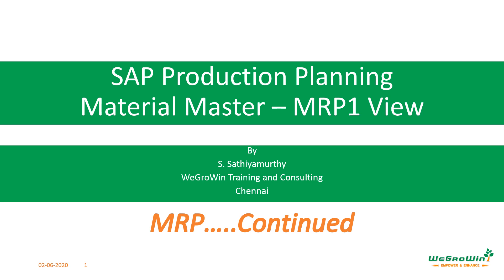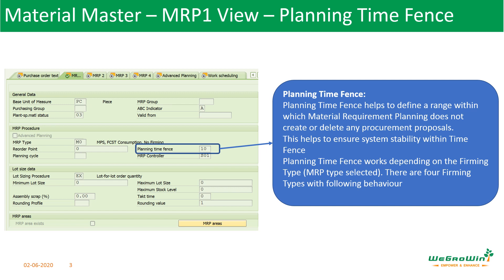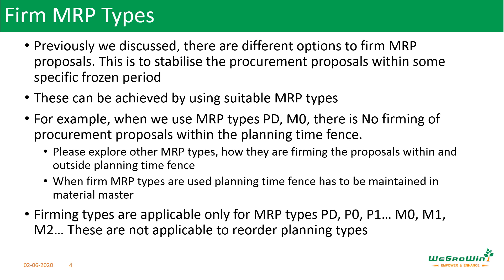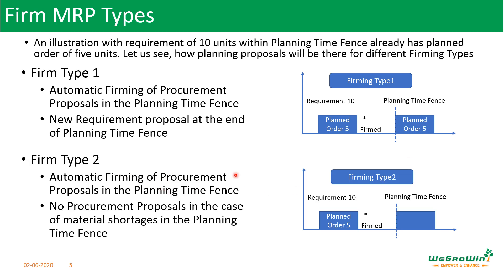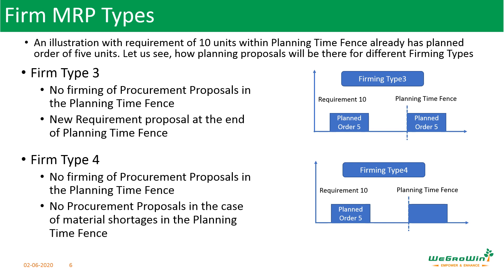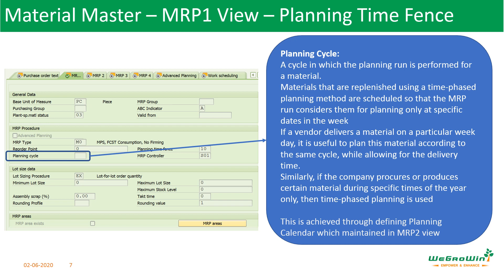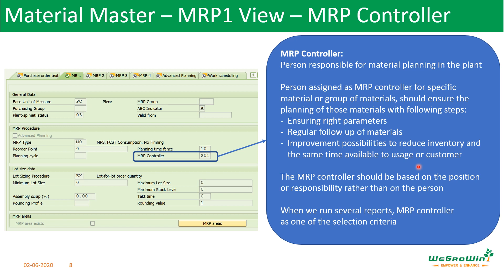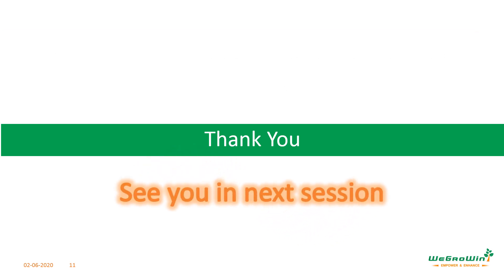SAP PP | MRP1 View – Planning Fence, Cycle & Controller Explained | 01-11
📋 SAP PP – MRP1 View Parameters: Planning Fence, Planning Cycle, MRP Controller
In this 11th session of the SAP Production Planning (PP) course, we continue exploring the MRP1 view of the Material Master with a focus on important fields like:
• Planning Time Fence
• Planning Cycle
• MRP Controller
Understanding these parameters ensures your MRP runs are aligned with business priorities, especially when working with repetitive schedules or fixed planning horizons.

🧠 Topics Covered in This Session:
• What is Planning Time Fence and how it affects MRP
• How Planning Cycle helps repetitive planning
• Role of MRP Controller in planning responsibility
• Business relevance of each field

👥 Who Should Watch This Video:
• SAP PP/MM Functional Consultants
• Production Planners & Material Controllers
• SCM Teams using SAP for automated planning
• SAP Freshers & Power Users